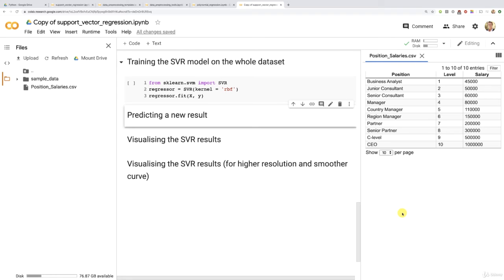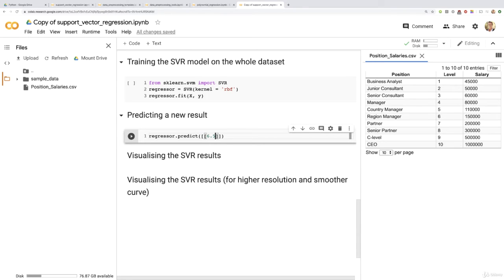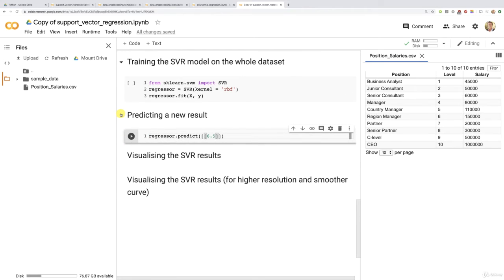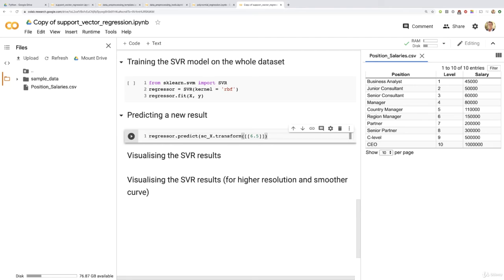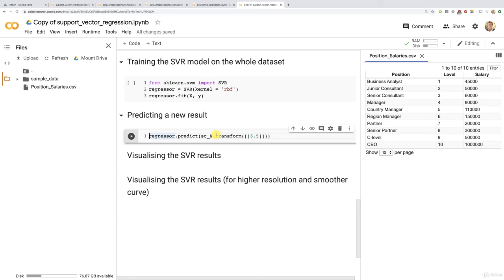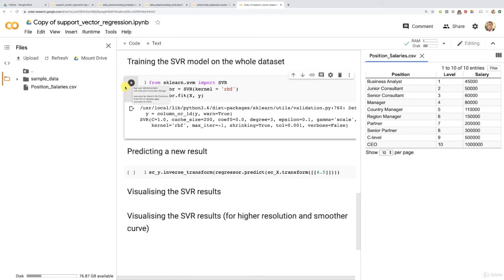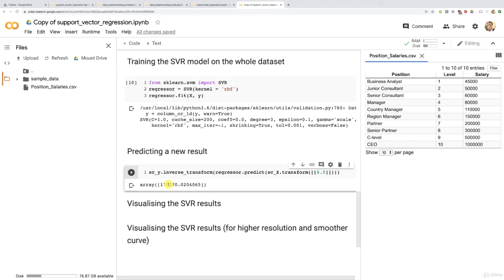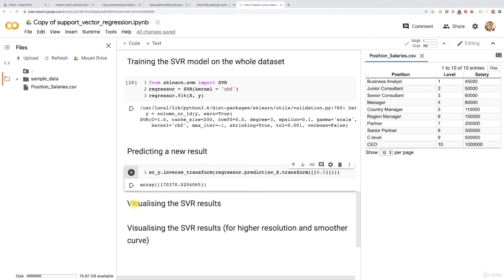7.7 SVR in Python Step 4